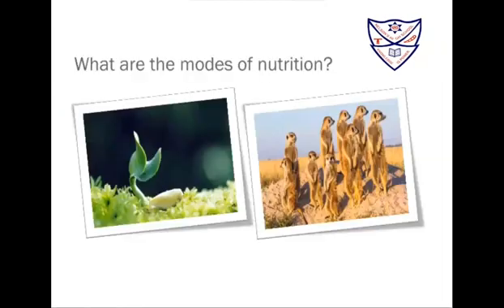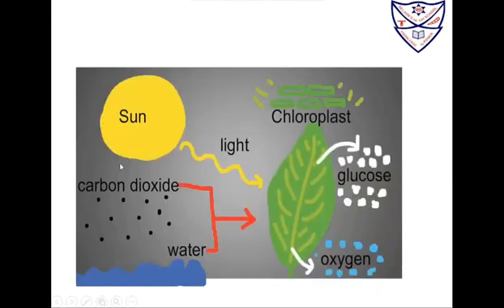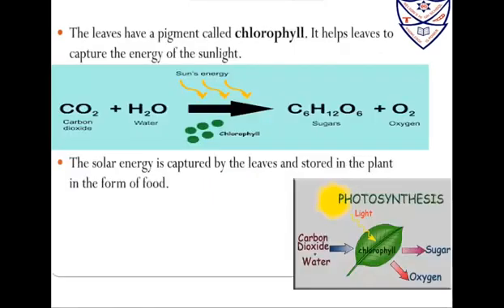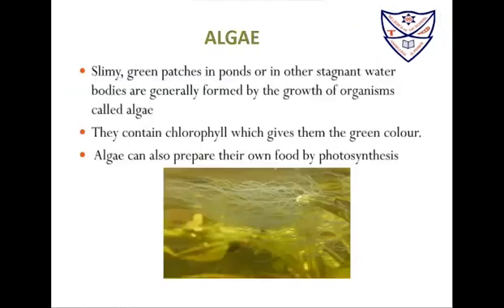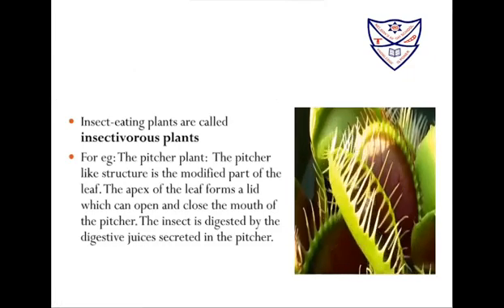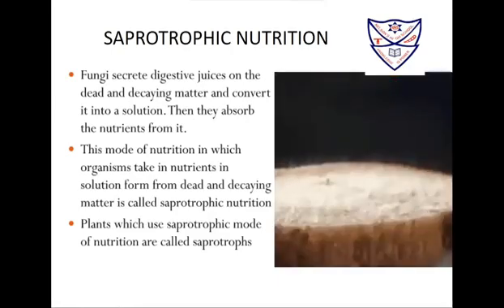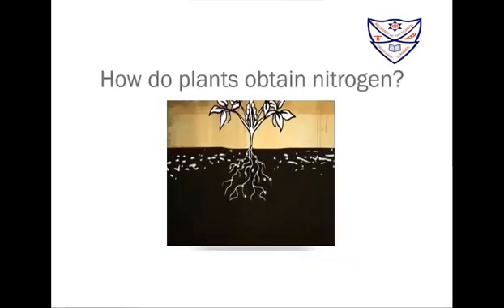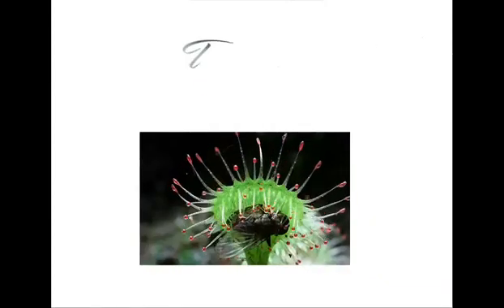Std. 7 | Science | Lesson 1 | Nutrition in Plants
School     : Nelson's Primary School
Standard :  7
Subject   : Science
Lesson   : Nutrition in Plants